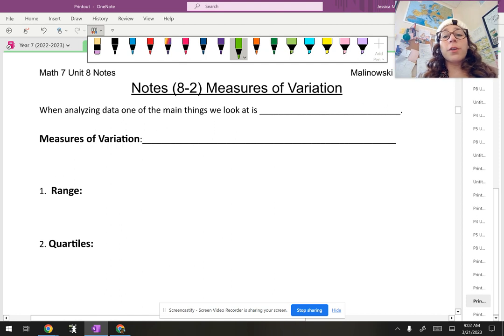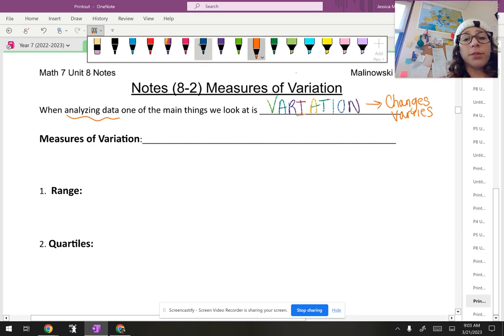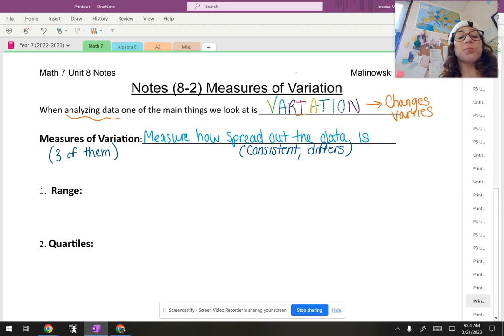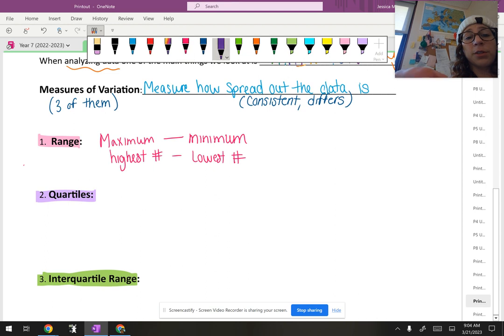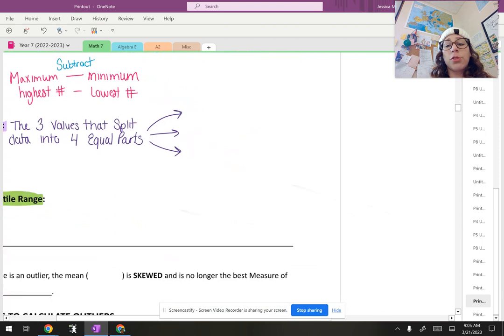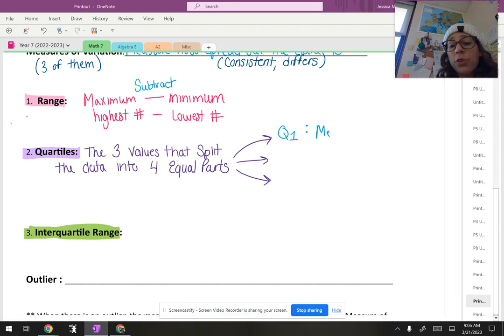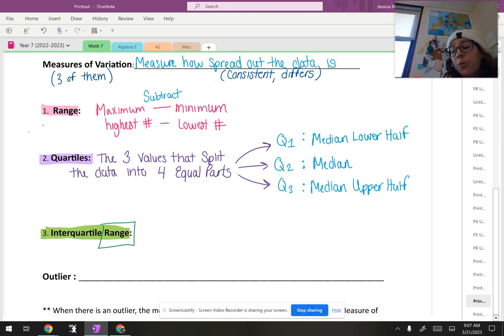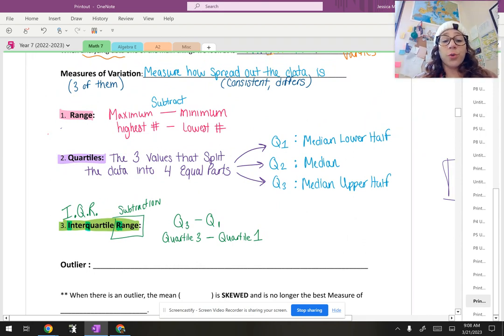M7 Notes (8-2) MoV